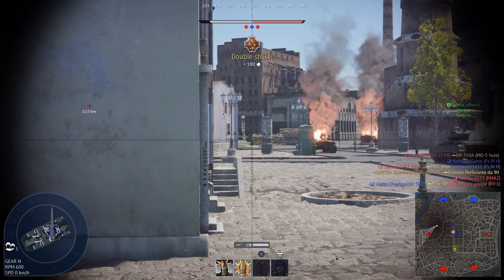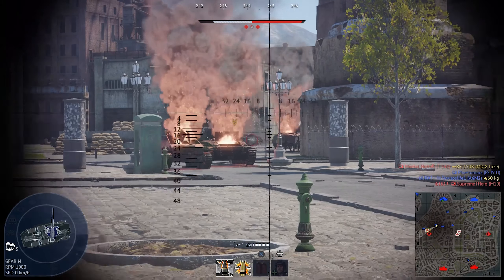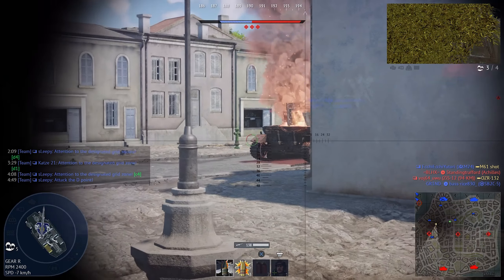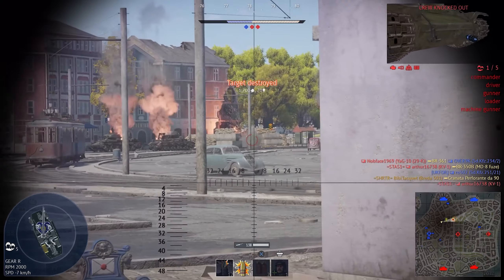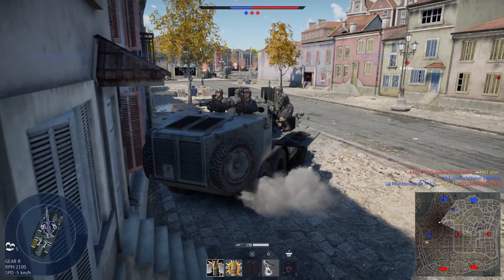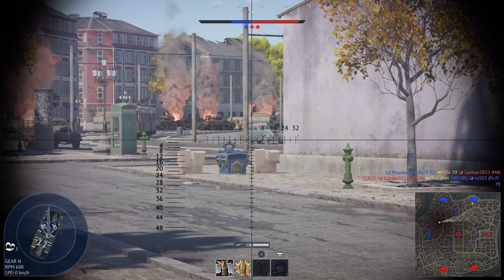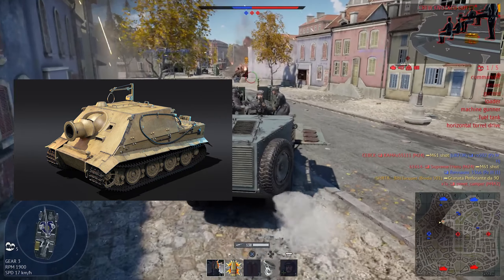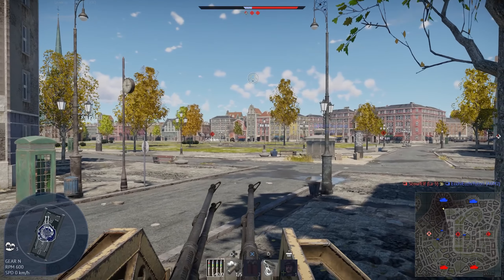War Thunder's 12th Anniversary Is Almost Here!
Exciting!

Susbcribe for big anniversary surprises.